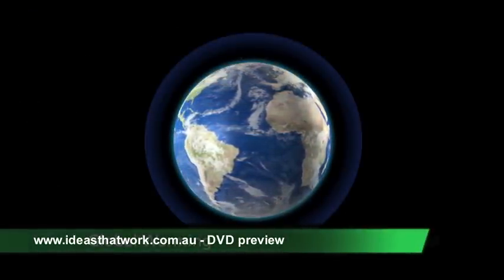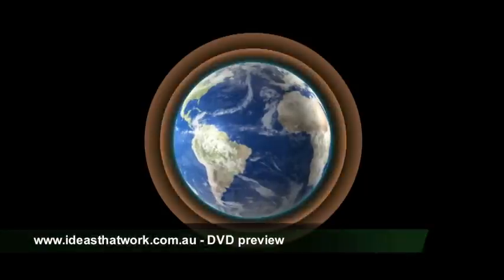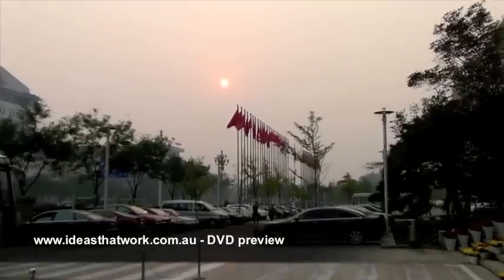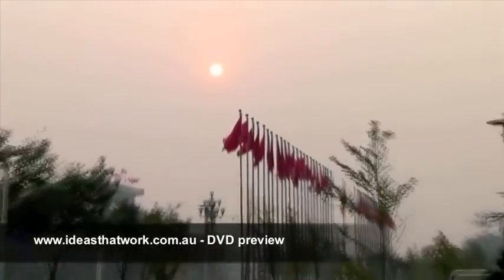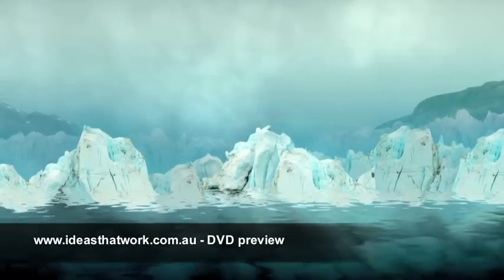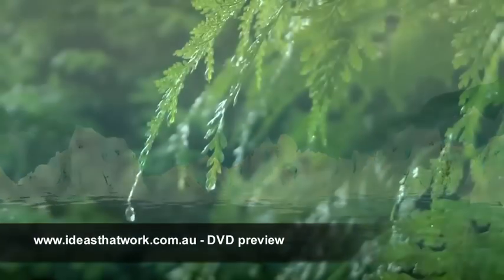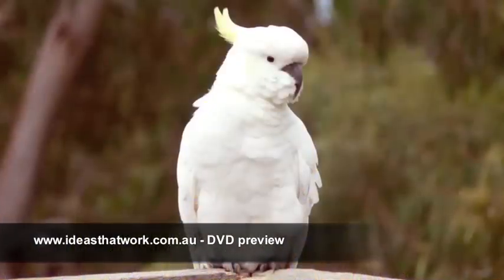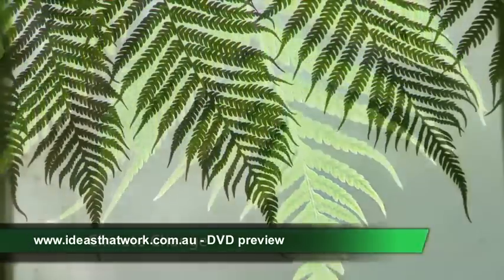Environmental Sustainability in Manufacturing DVD Preview - Ideas That Work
This DVD is an introduction to environmental sustainability in Australian manufacturing.

It explains in simple terms, greenhouse gases, global warming, climate change, our carbon footprint, renewable and non-renewable resources, over consumption and the 5 Rs -- refuse, reduce, reuse, repair and recycle.

See ITW DVD Channel for more previews of  more manufacturing DVDs.